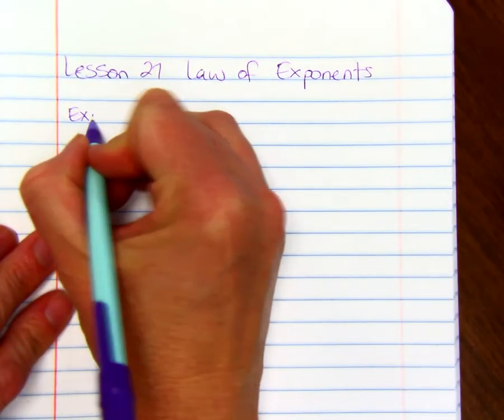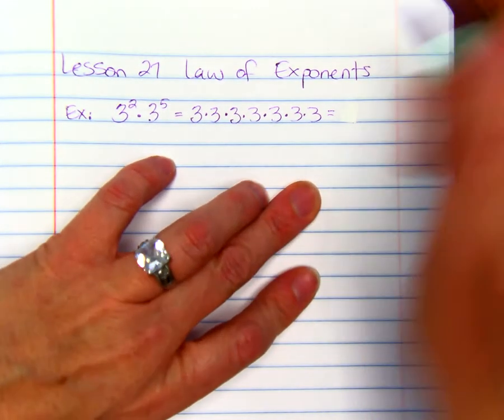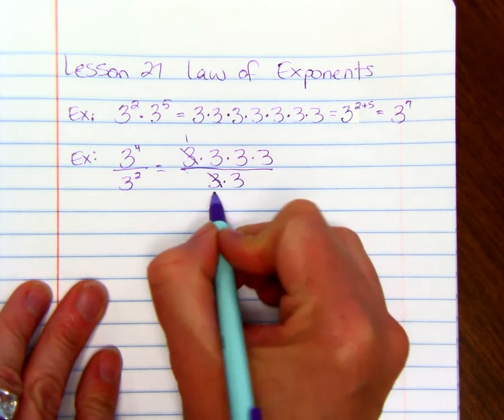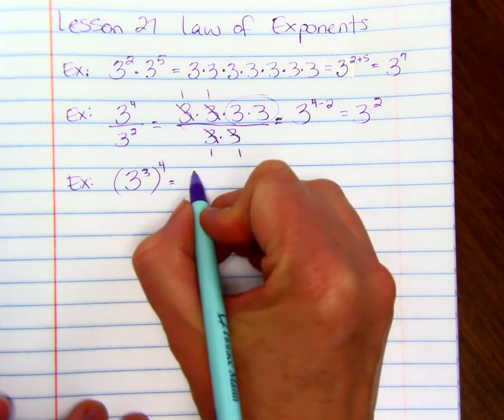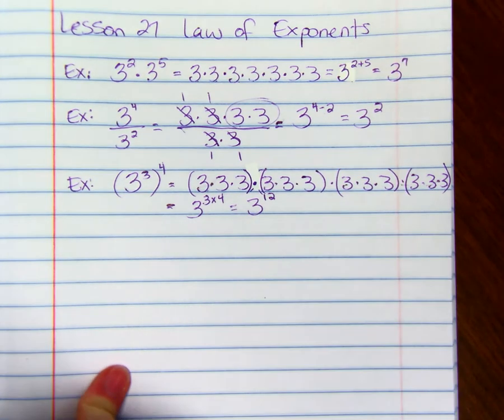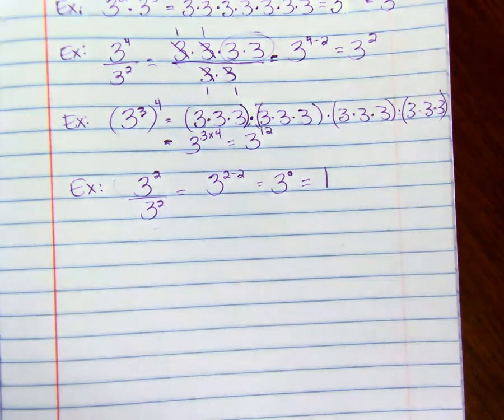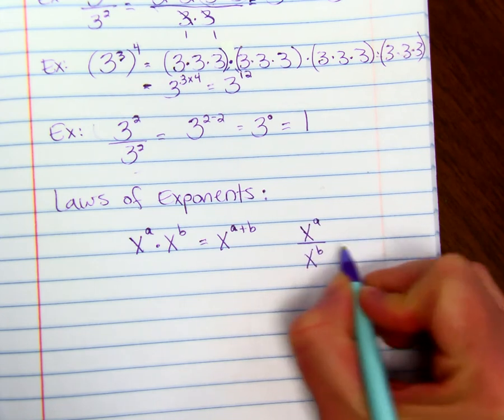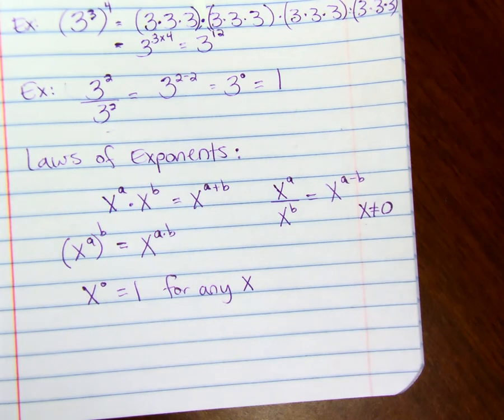Laws of Exponents